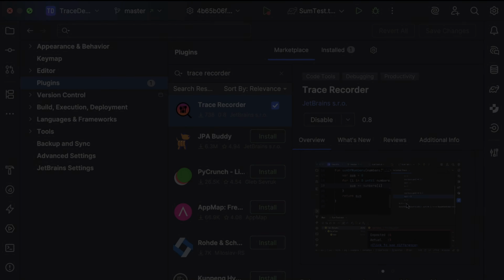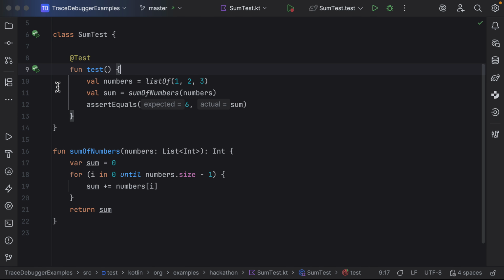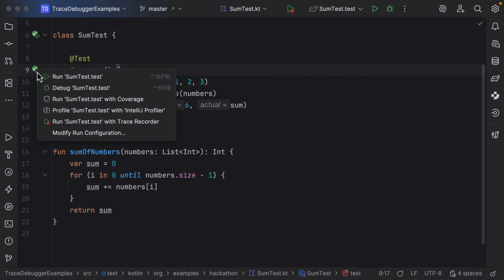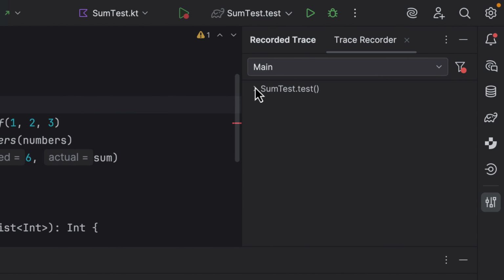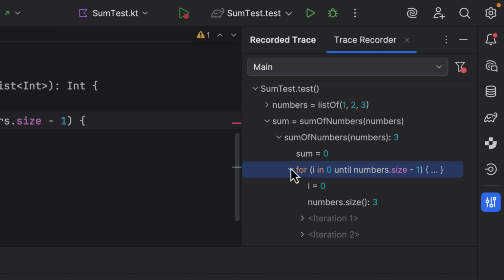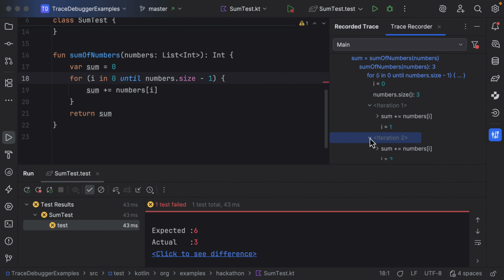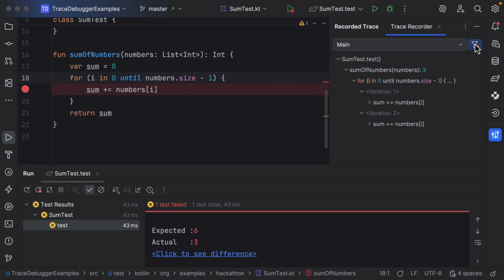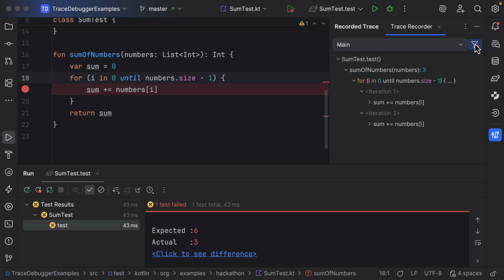Trace Recorder plugin for IntelliJ IDEA - Internal Demo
Debug tests and explore new codebases with complete execution traces using Trace Recorder in IntelliJ IDEA!

Trace Recorder lets you capture and explore your program’s execution trace. It records a test run and allows you to retroactively inspect all the state changes, function arguments, and return values to diagnose issues faster.